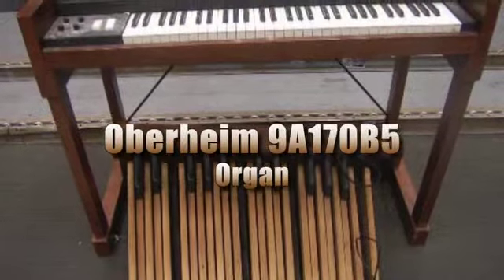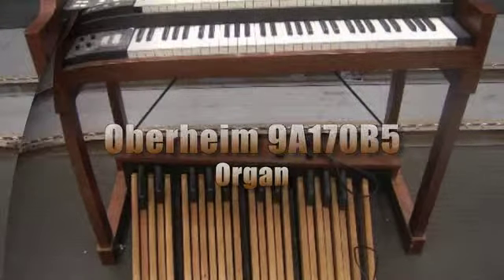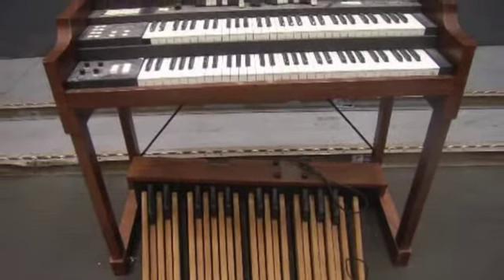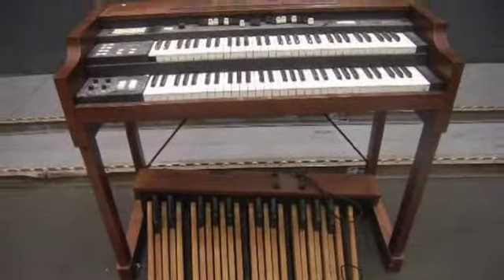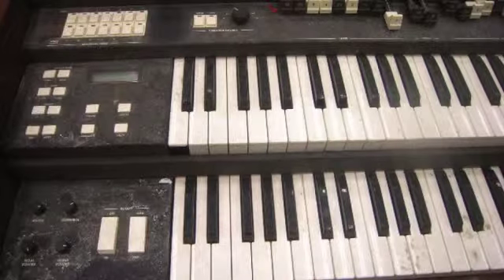Oberheim Organ on GovLiquidation.com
- This Oberheim Organ has been sold. The organ was located in Lockbourne, OH.

The model number is 9A170B5.

To view a current list of available Audio and Visual Equipment, today!